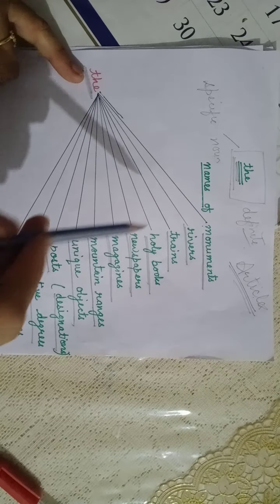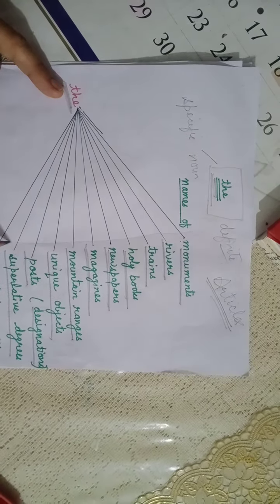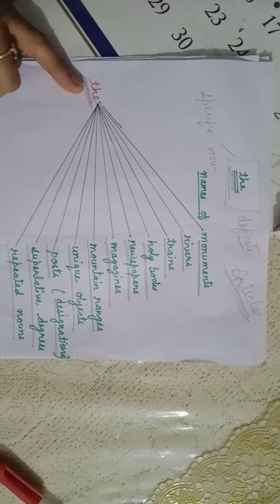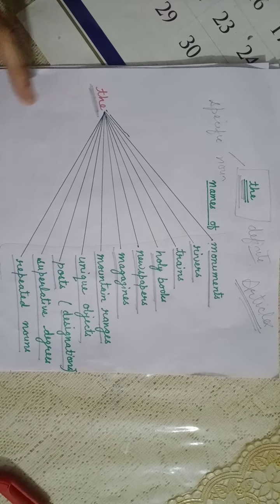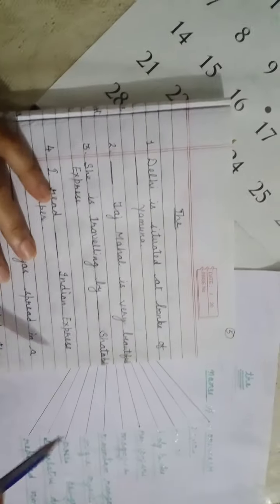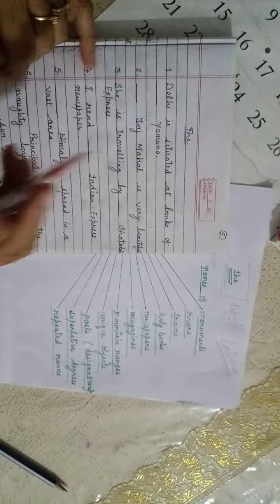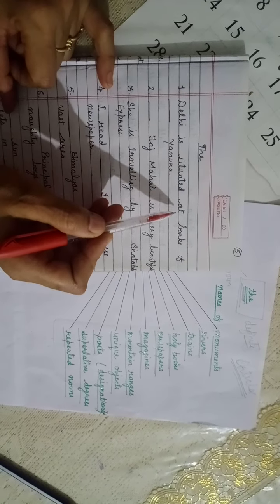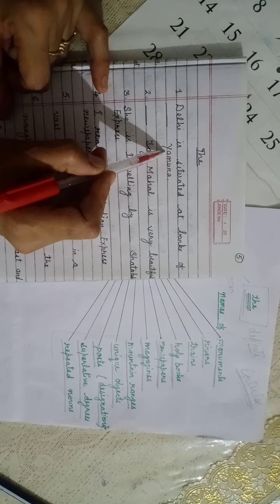October 18, 2020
Definite Article The